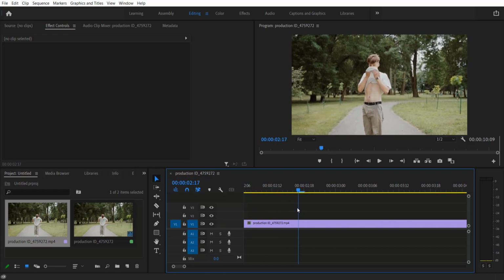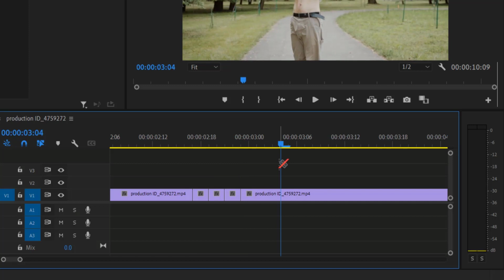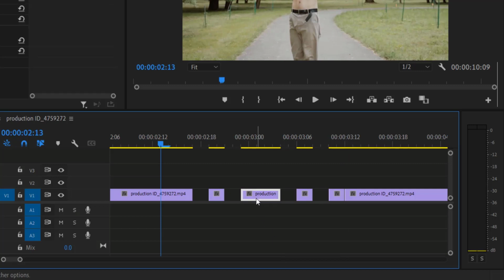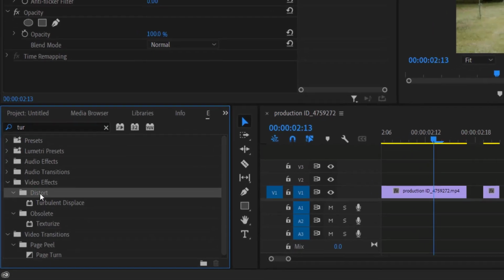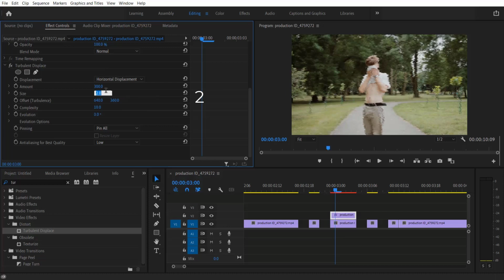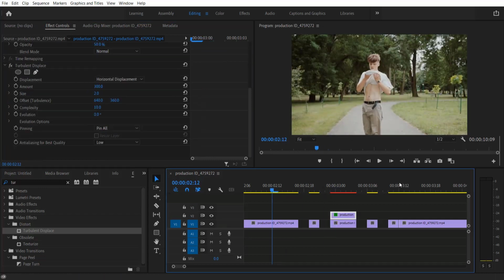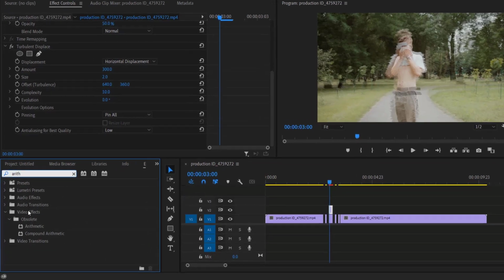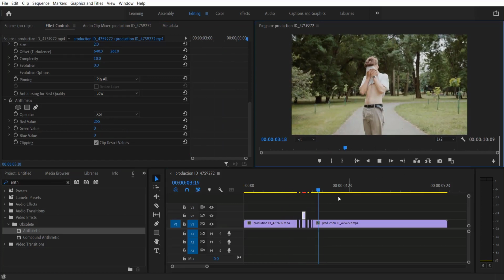How to Create Glitch Effect - Adobe Premiere Pro 2022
In this tutorial video, you will learn how to create glitch effect using adobe premiere pro.